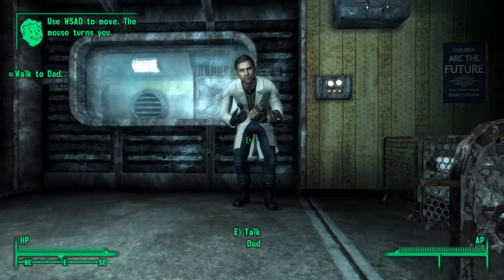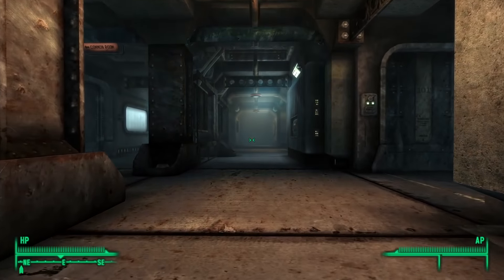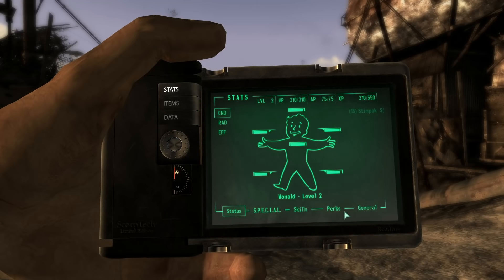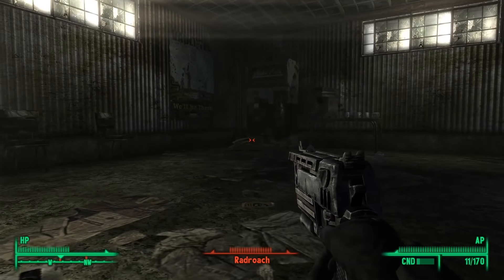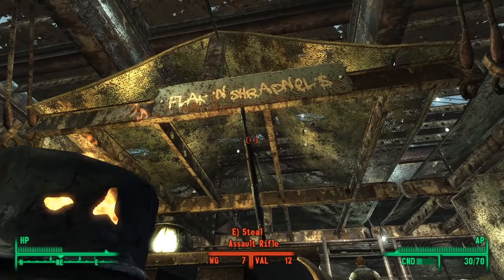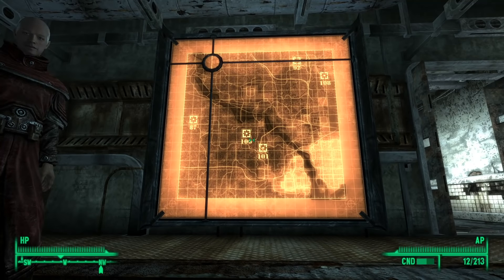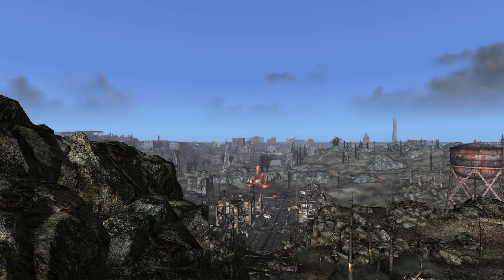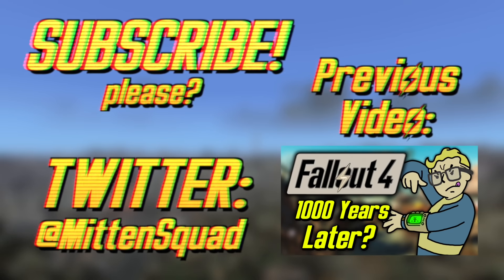Can You Beat Fallout 3 as a Baby?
Crawling to Dad and throwing a ball are not sufficient tests of my abilities. No, I have something much more absurd and time consuming in mind. Like defeating the Enclave before that soft spot on my skull goes away. The question is: Can You Beat Fallout 3 as a Baby?

If you enjoyed this Fallout video, check out some of my other Fallout videos:

Can You Beat Fallout 3 as a Baby? (in text form)

First things first, how do you even leave Vault 101 as a baby? As far as I know, there are 2 ways. The first is to use a glitch, the second is to use console commands. We’re going to use console commands in a bit, but we’re escaping the real way. The video I watched said to put the ball in the left corner of the doorway, walk against the right corner, and immediately close the door as soon as it opens, while also heading into the next room. If done correctly, you’ll have access to the hallway. If not, you’ll be faced with a locked door. It took me a while, but I got it. Then there was just the small task of jumping into the loving arms of the rip in reality itself. Embrace the void, and your next objective will be to escape Vault 101.

Luckily, by starting the Escape quest before you’re supposed to, most NPCs aren’t spawned, so we don’t have to deal with Vault Security or Butch’s whiny mother. The Radroaches, however, are an issue.

Now’s the time to talk about console commands, because I said I would be using them. The first thing to understand about playing Fallout 3 as a baby is that you move slowly. So, incredibly, slowly. I wasn’t about to spend 30 hours playing Fallout 3 just to do the main quest as a baby. So, I used the set game time multiplier command to speed up the entire game. With no NPCs or enemies around, it appears as though I only increased my movement speed, but that’s not the case. Everything speeds up: my movement, enemy movement, the day/night cycle, dialog, saving, everything. You may consider this cheating, but I do not. Everything in the game happens as it should, just faster.

Out of Vault 101, the next stop is Megaton because Amata never stole her father’s 10mm Pistol, so I’m left with only a baseball bat and a bb gun. Also because you need to bring up the dialog menu before you can use your PipBoy. Here’s another thing I did, I installed a PipBoy mod, because without it, your PipBoy glitches through your arm, meaning you can’t see anything.

Well-armed and loaded with Stimpaks, the journey towards Vault 112 begins. This was not fun, not by any stretch of the imagination. Because I’m so slow, I can’t outrun low level creatures like Bloatflies or Mole Rats. Also, because I’m small, my attacks are borderline worthless. It takes a lot of shots to take down even a single Mole Rat. Viscous Dogs are ever harder. Fighting isn’t really an option. The upside to being so small is that by going into 3rd person, I can see a lot of the world around me, so sneaking is a bit easier. Even then, though, I got into fights with the local wildlife. Something else you’ll start to notice is the objects flying all over the place. It’s a result of the increased game speed. They do a small amount of damage. As the game speeds up, they move even faster and will do more damage in less time.

Finally, I got to Smith Casey’s Garage and made my way inside. The radroaches weren’t much of an issue, but I had forgotten about the mole rats inside. The first 2 were a bitch and a half. The other two guarding the basement were even worse. Eventually, many minutes later, I defeated them, dawned a Vault 112 jumpsuit, and loaded up the simulation. Not having time for nonsense, I immediately activated the failsafe and left. Fuck you Robert, I mean, uh, Betty. The extent of my quest-skipping knowledge ended here. I figured that since Dad was headed for Rivet City, I could just follow him. He’d defend his son. And that plan worked for a while.